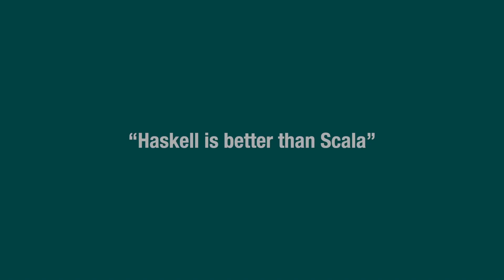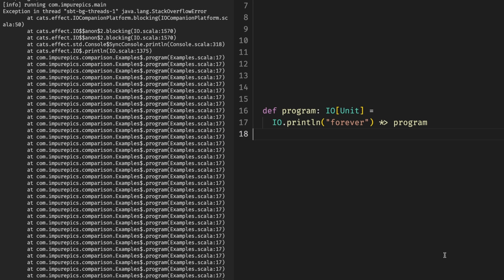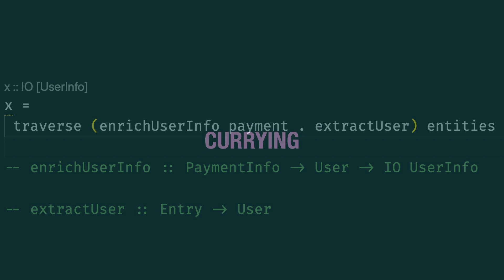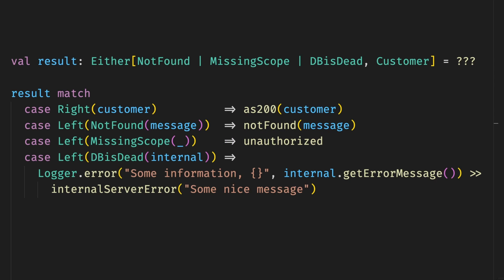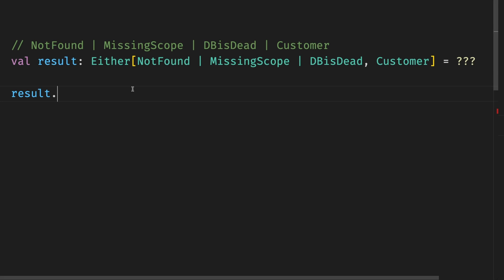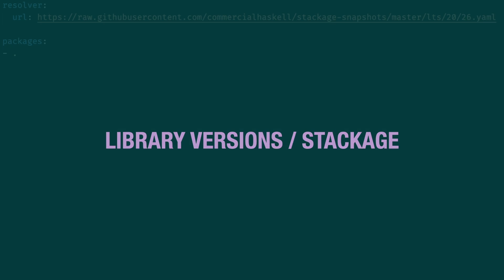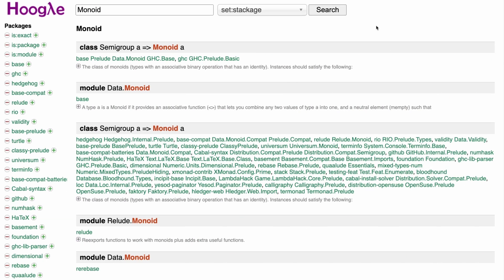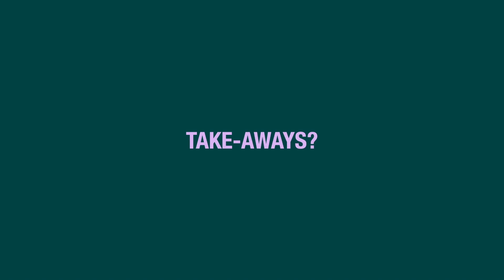What Scala does better than Haskell and vice versa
This video is part of the Haskell & Scala series.

1️⃣ What Scala does better than Haskell and vice versa

Check out my course “How to think like a functional programmer”

00:00 Begin
01:06 FP dial
01:57 Laziness
02:41 Function composition and Currying
04:16 Where clause
04:40 Newtypes and Sum types
05:20 Product types
05:37 Union types
06:04 Type inference
07:04 Modules and dot completion
07:26 Hoogle
08:03 Libraries
09:06 Library versions
09:45 Best practices
10:49 Abstractions
11:35 Blitz round